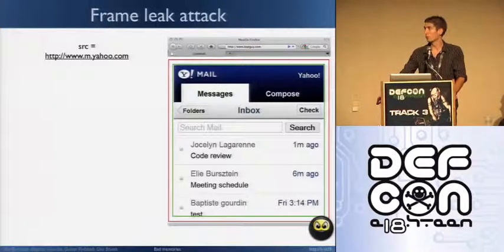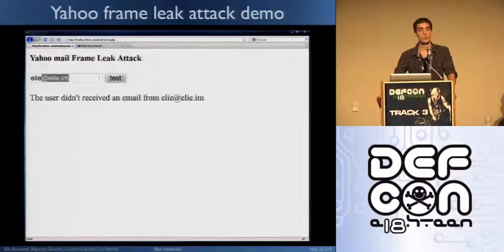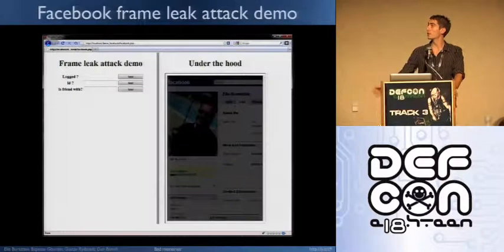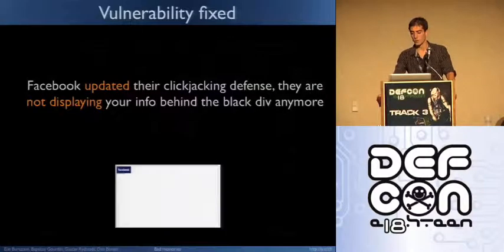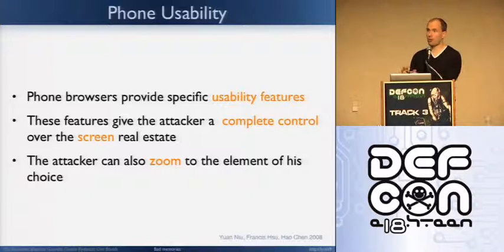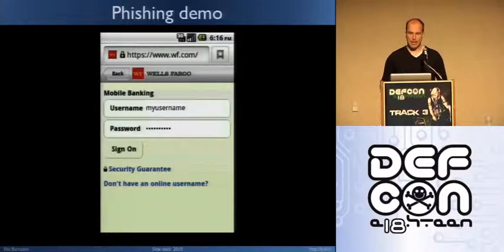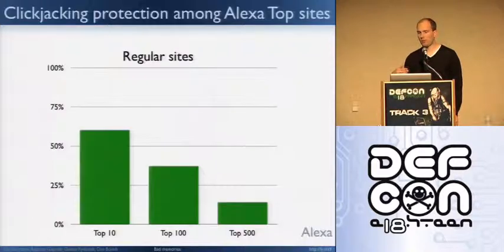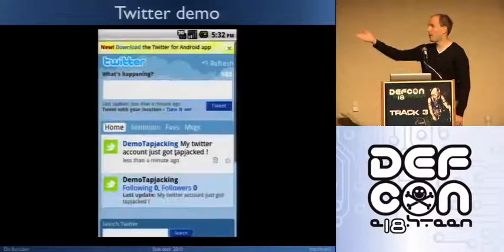DEFCON 18: Bad Memories 3/3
Speakers: Elie Bursztein, Baptiste Gourdin, Gustav Rydstedt

No matter which kind of cryptography you are using to defend your network, , sooner or later to make it work you will have to store somewhere a password, a key or a certificate. If the attacker is able to tampers with its storage mechanism then even the strongest encryption mechanism became irrelevant.

In this talk we will present Tapjacking attacks which abuse smartphone features to create more efficient clickjacking attacks. We also show how to attack storage mechanisms to tampers with SSL session and break into Wifi network that use WPA encryption.

For SSL we will show how to exploit warning inconsistency and caching mechanisms to trick the user into accepting a bad cert and gets his credential stolen.

For Wifi network we will demonstrate how to use clickjacking, CSRF, and XSS to steal from routers the two pieces of information that an attacker needs to geo-localize and break into it, namely the WPA key and the mac address. Finally we will discuss how to discuss what frame busting defense are used by the Alexa top 100 website and how we were able to break them using standard and not so standard tricks. We also demonstrate how to use Paul Stone scrolling attack in novel ways.

This is joint work with Dan Boneh and Collin Jackson.